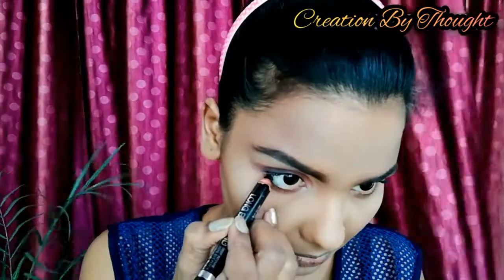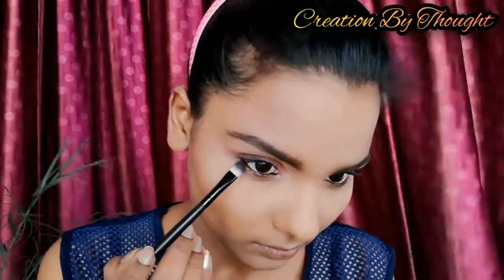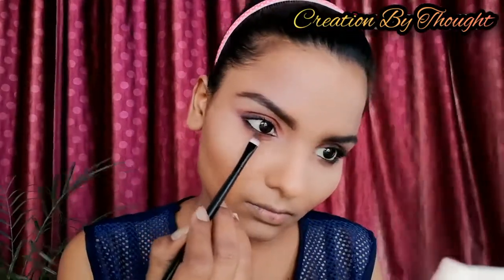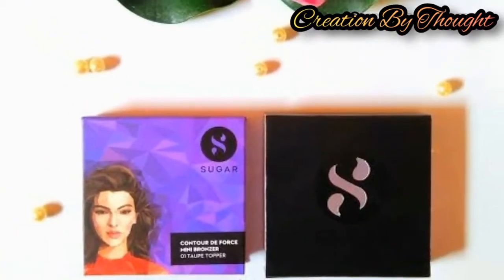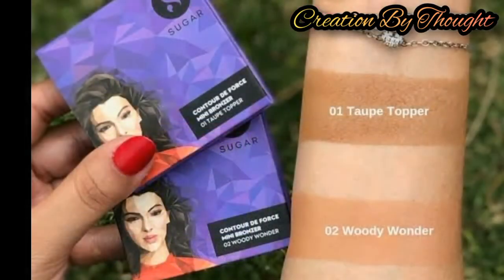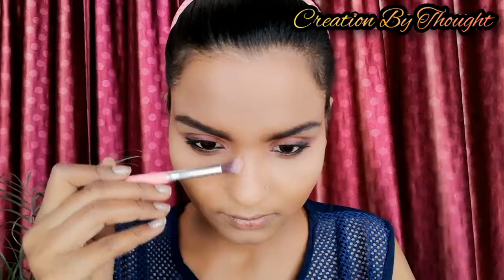Pond's Powder से रक्षाबंधन में करे मॉडल जैसा मेकअप हर कोई | Hindi | Rakshabandhan Makeup Tutorial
▪️Product details ▪️

 ▫ POND'S White Beauty Anti-Spot Fairness SPF 15 Day Cream, 35g
▫ kama ayurvedic haldi chandan facepack
 ▫ ADS Perfect Eye & Lipliner Pencil
EUROPE GIRL LIQUID CONCEALER 5.0
▫ SUGAR Cosmetics Contour De Force Mini Bronzer - 01 Taupe Topper (Brown-gray)
▫ L'Oreal Paris Color Riche Moist Matte Lipstick, 208 Cherry Crush, 3.7g
▫ Lotus Makeup Ecostay Long Lasting Lip Color, SPF 20, Purple Chic, 4.2g
▫ SUGAR Cosmetics Contour De Force Face Palette - 02 Vivid Victory
▫ Blue Heaven Studio Perfection Primer, Clear, 30g
▫ Hilary Rhoda NE420 4 Matte Colour and 4 Shimmering Makeup Blusher Palette Kit
▫ Maybelline hyper curl mascara
▫ POND'S Magic Freshness Talc, 50gm
▫ Maybelline New York Fit Me Matte+Poreless Liquid Foundation (With Pump), 335 Classic Tan, 30ml
▫ Maybelline New York Face Studio Master Chrome Metallic Highlighter, Molten Gold, 6.7g
▫ Gatsby Set and Keep Super Hard Hair Spray, 250ml (Pack of 2)

                ❣ ❣   Let's chat  ❣ ❣

                 💠My Equipments💠

▪️ My Tripod Syvo tripod for mobile

▪️Rewy SR12 Soft White Color Selfie Ring Light

▪️My Camera Honor 9 light

▪️Mic
Techlicious 3.5mm Clip Microphone

▪️Boya BYM1 Omnidirectional Lavalier Condenser Microphone with 20ft Audio Cable

this video was made for informative purpose only so bye no mean I am trying to hard any anyone's feeling I am here to spread love and positive Vibes through my videos let's respect each other for that... And this video is not sponsored.I assure you that I will never do thappad promotion on a product which I do not love. My videos are only intended for information and educational purpose only.

Love you all and thank you so much for tuning in..!